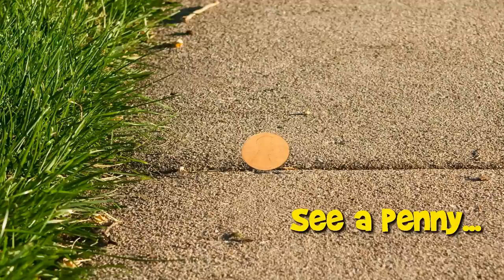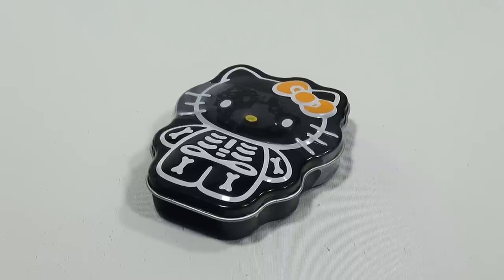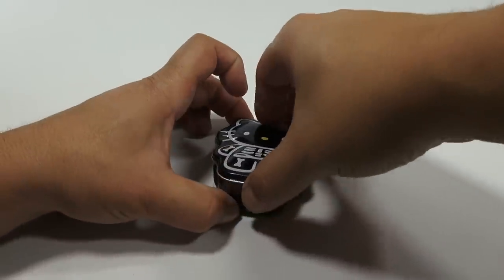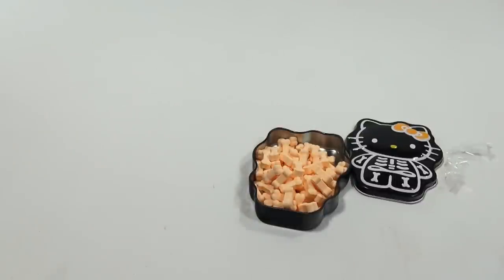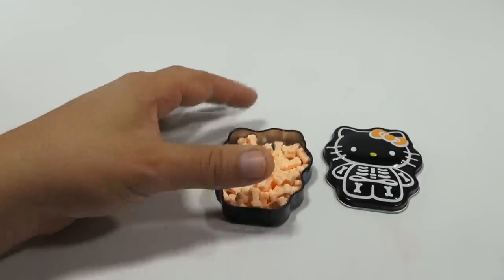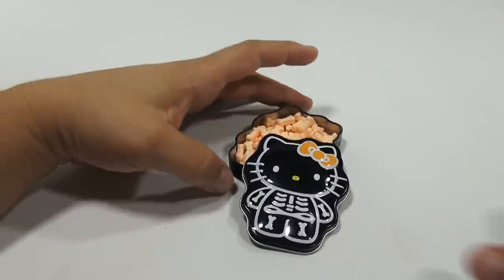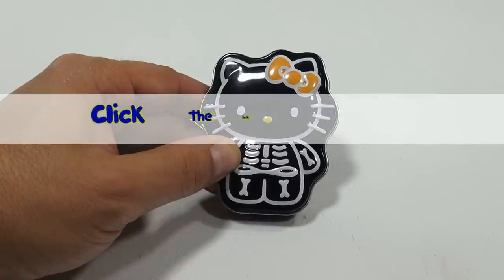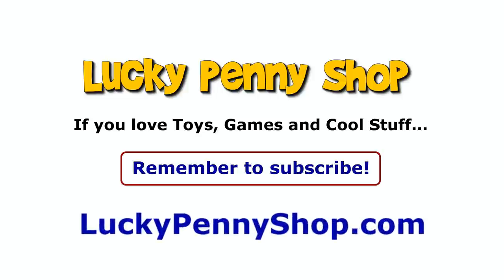Hello Kitty Sour Orange Skelly Bones Tin - Halloween 2013 Series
​​​Watch our product feature video for a Hello Kitty Sour Orange Skelly Bones Tin.